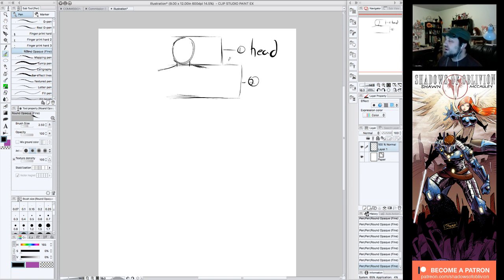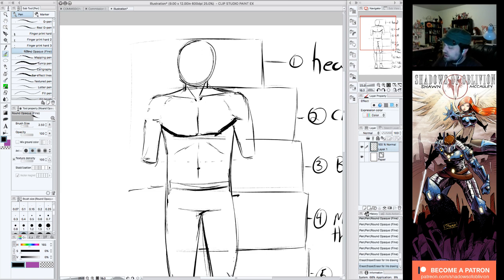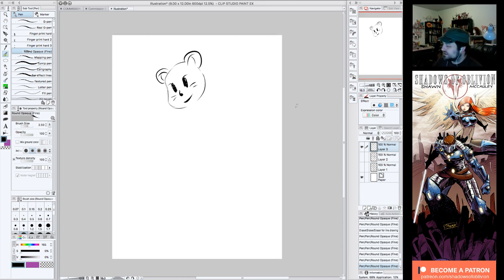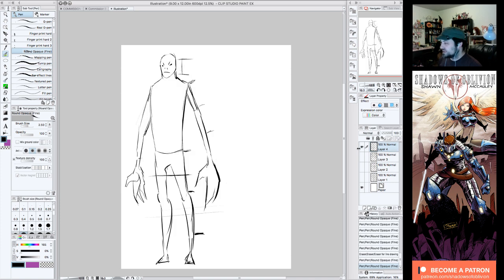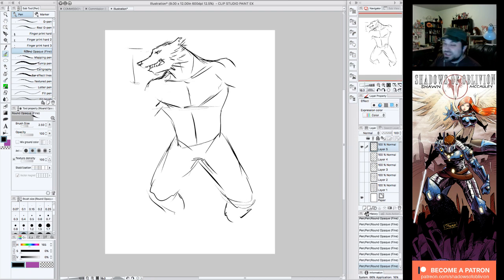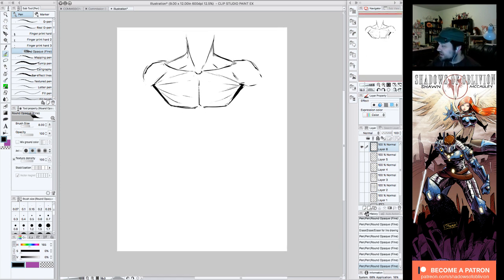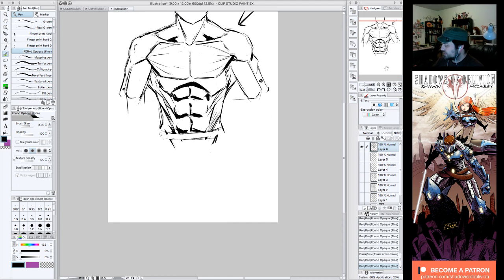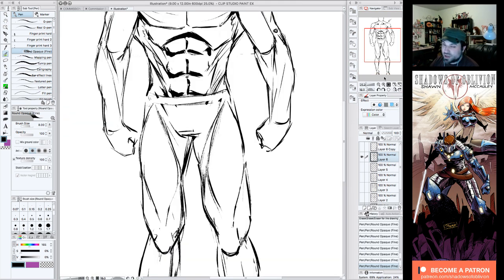Tutorial Tuesday: Human Body Proportions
This weeks tutorial we talk about standard human body proportions. We dabble a little bit with muscles too.  Hope you learn a thing or two!

--Tonight we'll be talking about adult human body proportions. So I hope to see you at 8:45pm eastern time!